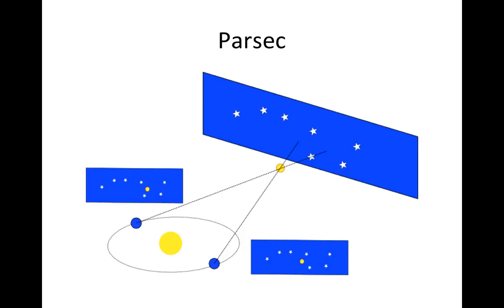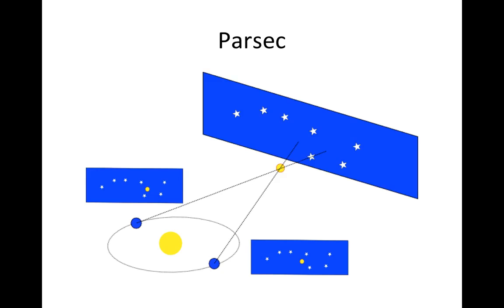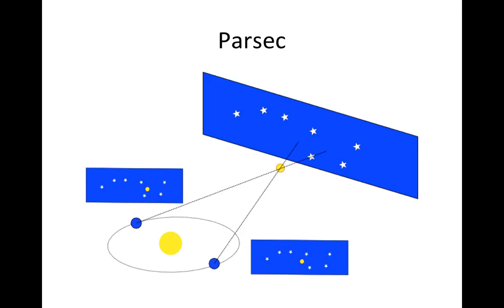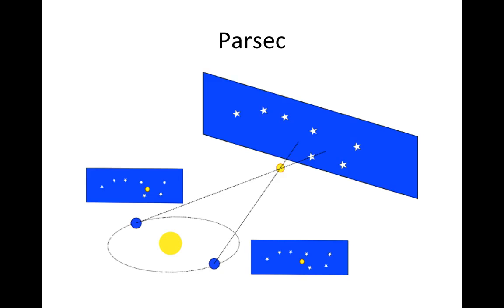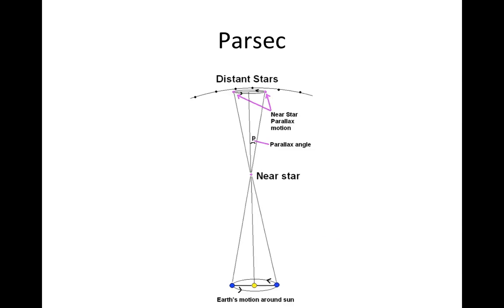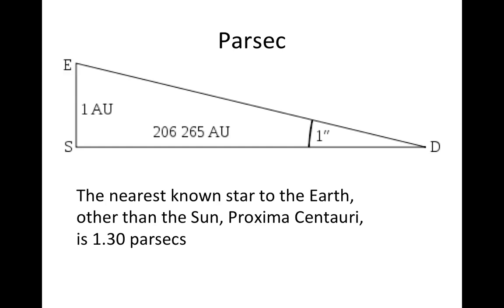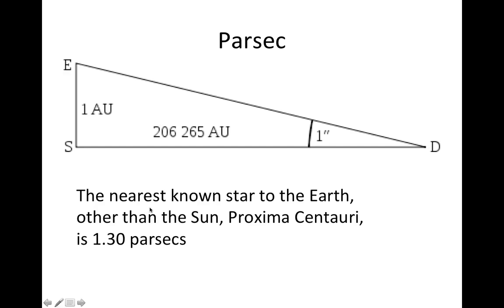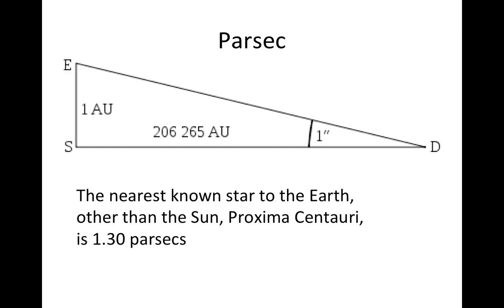HS G L2 V2